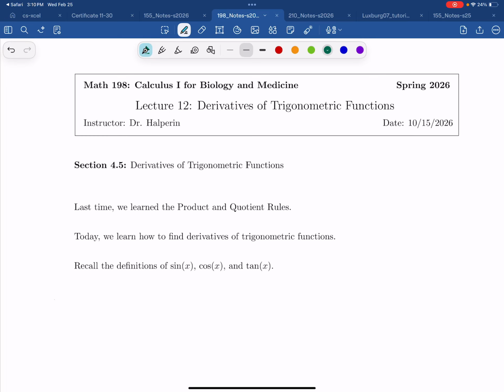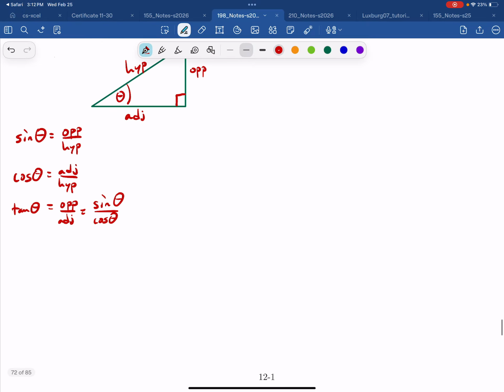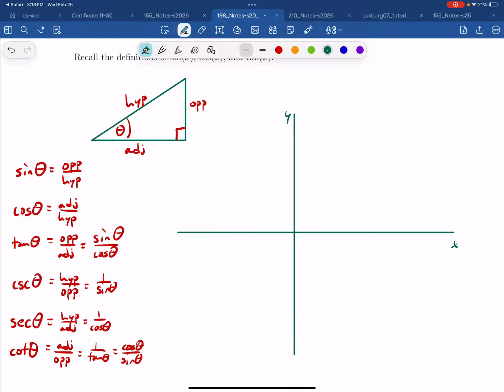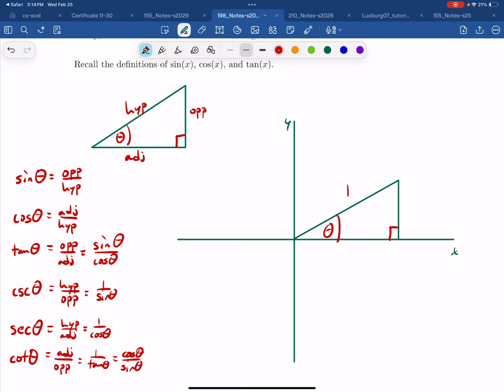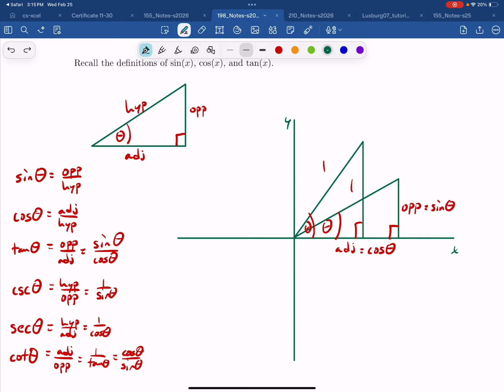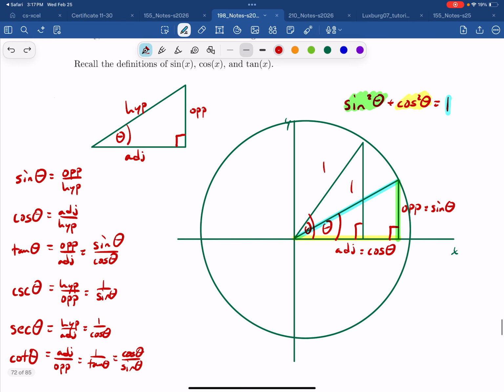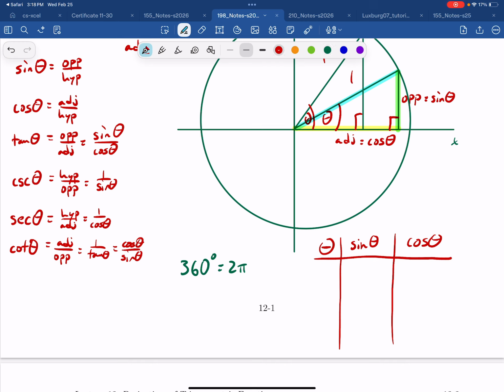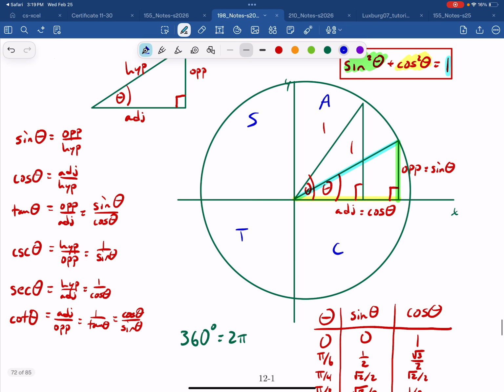4.5 (1): Trigonometry review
We review the basic trigonometric functions (sin, cos, etc.), derive the unit circle and the equation sin^2(x)+cos^2(x)=1, and recall certain values of sin and cos for nice angles.